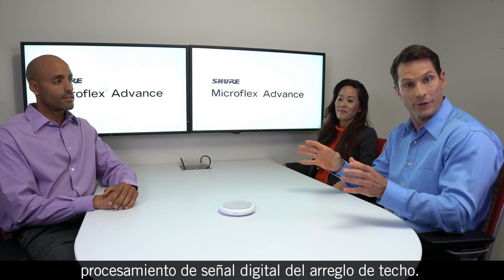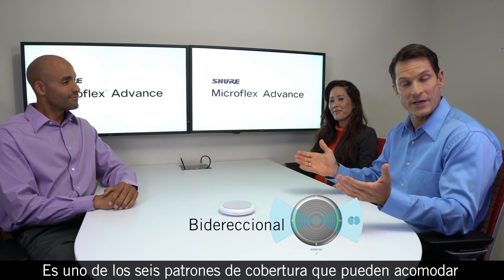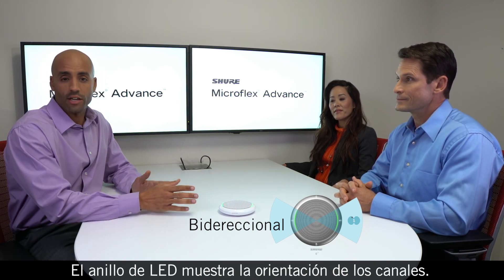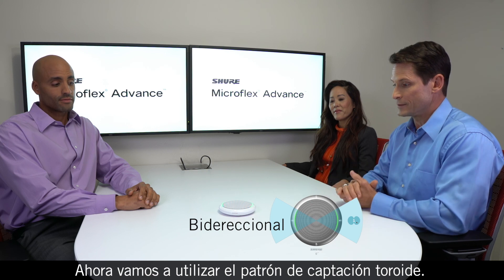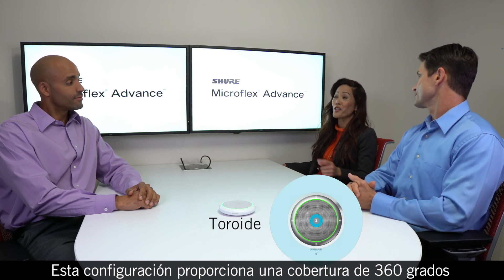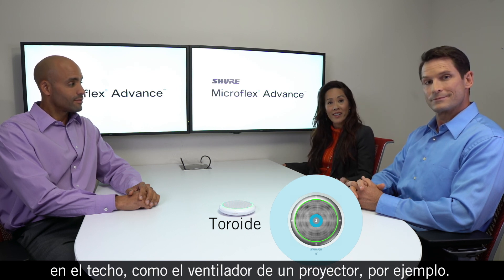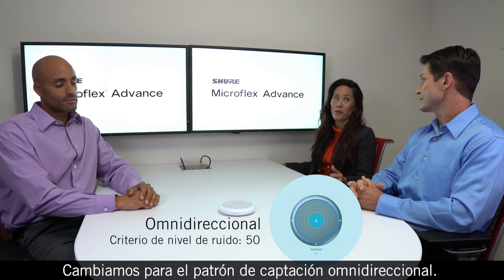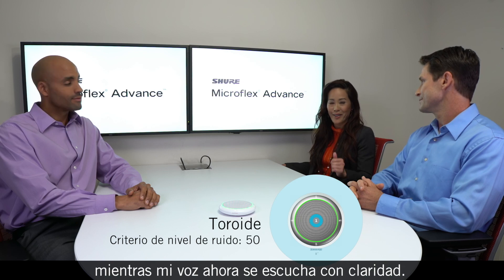Arreglo de Micrófono de Mesa Shure MXA310 - Demonstración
Arreglo de micrófono de mesa con cobertura orientable de 4 patrones polares separados, más el nuevo patrón polar toroide, que rechaza el ruido de aires acondicionados y ventiladores.